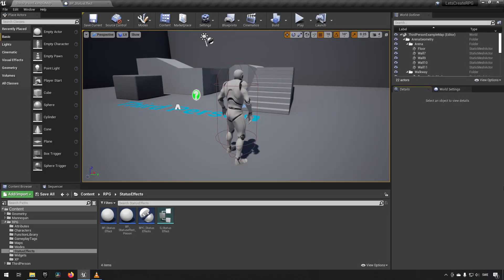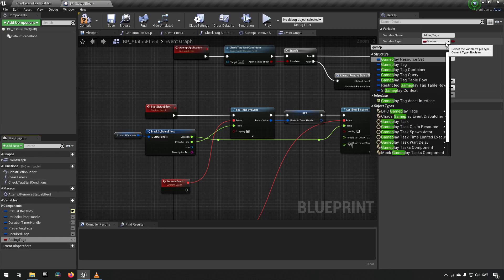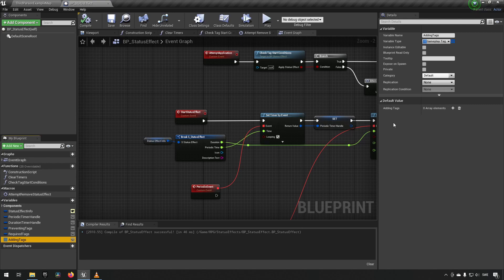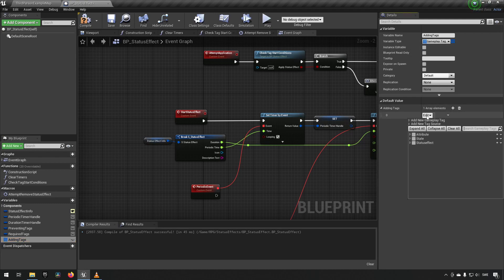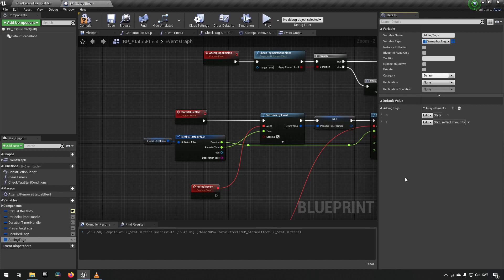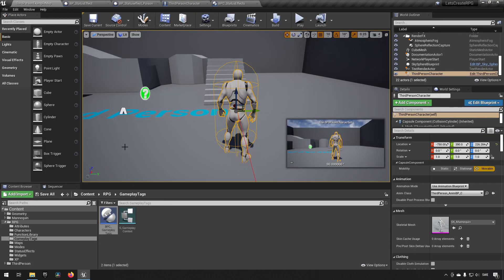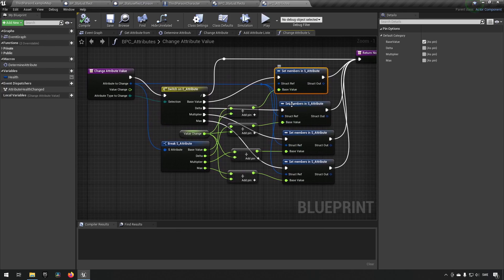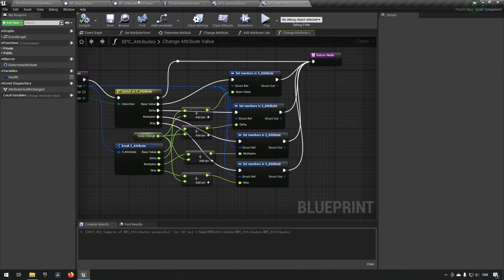Create a Role playing game in Unreal Engine Part 14 - Statuseffect properties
In this episode we will be creating the ability for status effects to apply property tags to an actor it affects.